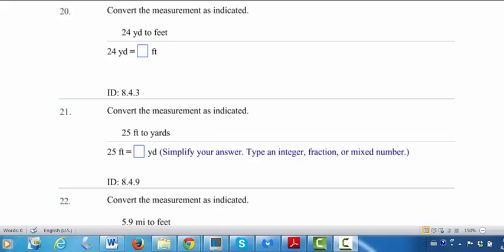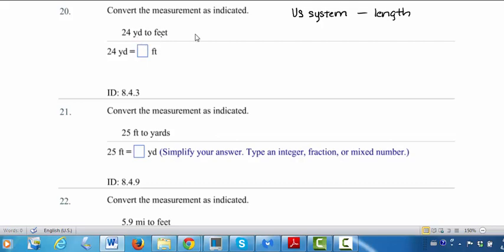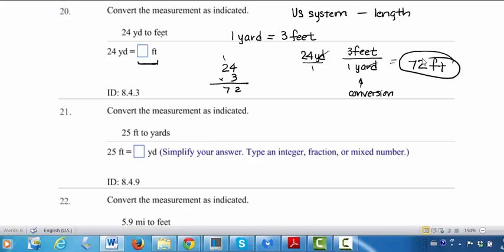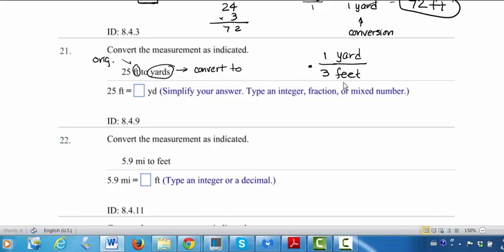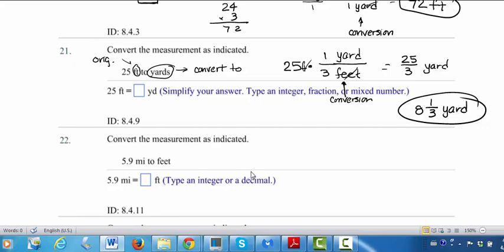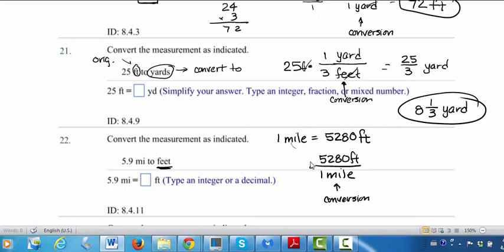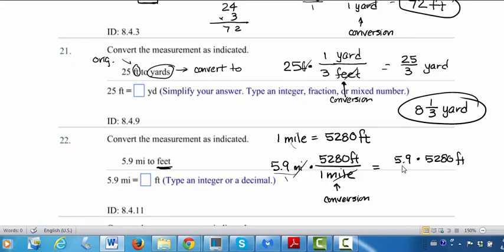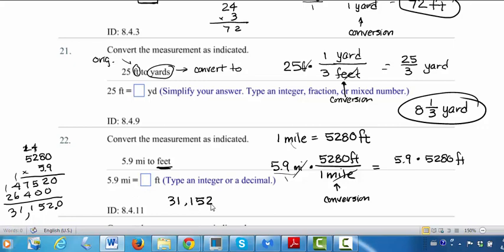MAT 0018 US Measurement - Length Conversion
converting length within the US system of measurement